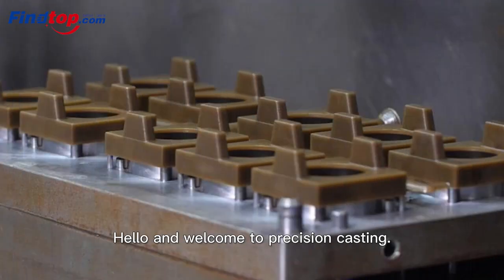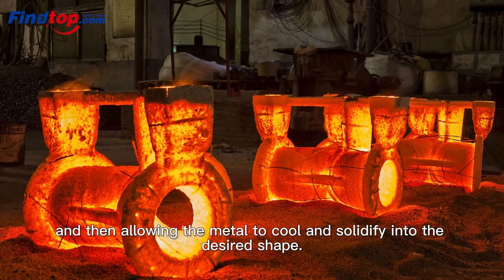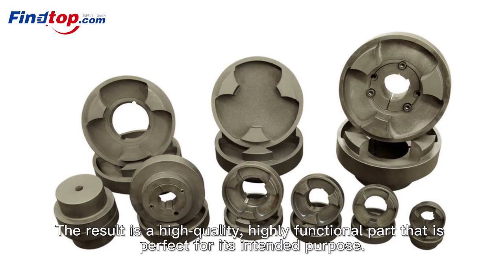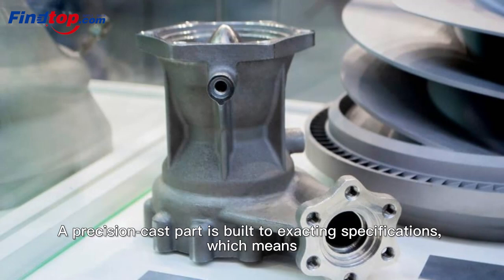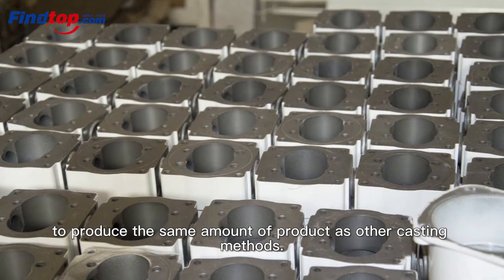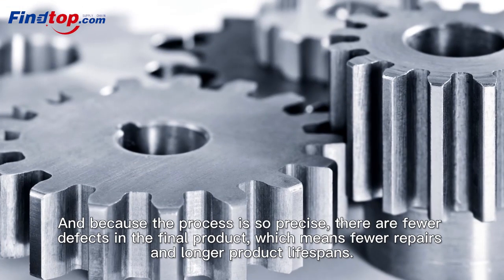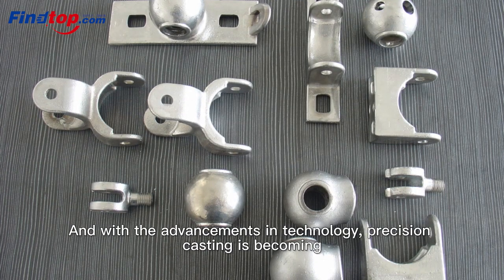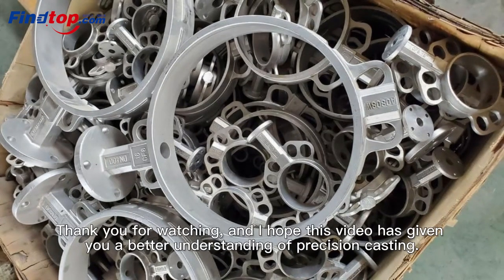What is precision casting? How does it work? ——Findtop.com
Vanishing mold casting is an advanced casting technology, which uses the mold made of volatile mold materials for casting. After the casting solidifies, the mold evaporates and disappears by heating. In the process of lost mold casting, the interaction between the mold metal and the casting metal is very small. After the solidification of the casting metal, the mold is heated to volatilize the mold. The "mold" is opened to obtain the formed casting.

The main characteristics of lost mold casting are:
1. High product precision. Using volatile and consumable mold, high precision and complex shape castings can be obtained, with accuracy up to CT2-CT4.

2. Good surface quality. Rapid solidification to obtain a smooth surface, no obvious shrinkage hole and other surface defects, and surface quality.

3. High metal utilization rate. Due to precision control, less waste slag, less metal loss, high material utilization rate.

4. Low mold cost. Using volatile consumables to make a mold, mold cost is low.

5. Simple equipment. No need for complex temperature control equipment, equipment investment is low.

Find top vanishing mold casting advantages
We are currently working on a long-term strategic partnership with the world's leading supplier in the field of lost die-casting technology, using proprietary intellectual property technology to customize and supply the best value-for-money machined parts from the Asian market. The whole procurement process is completely transparent and open, and you can keep up with the latest order information at any time through our order tracking system.